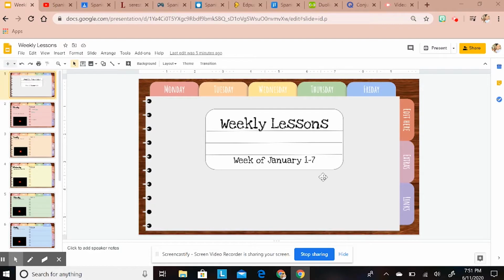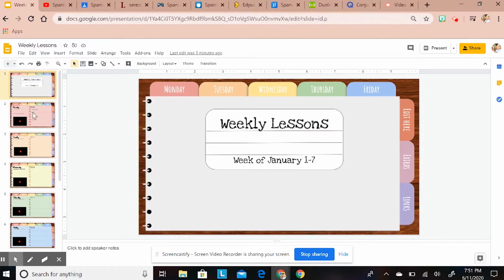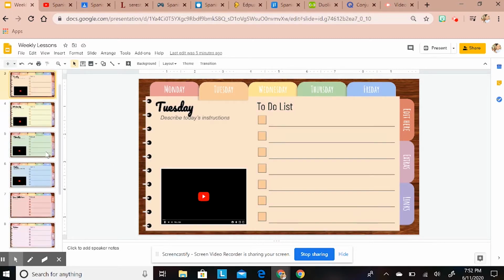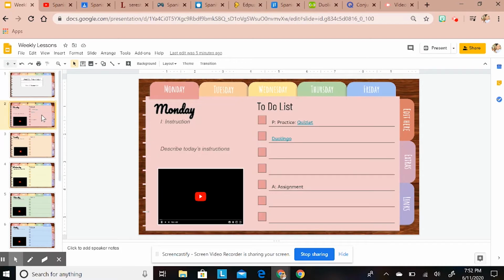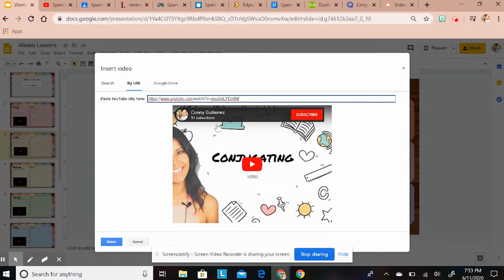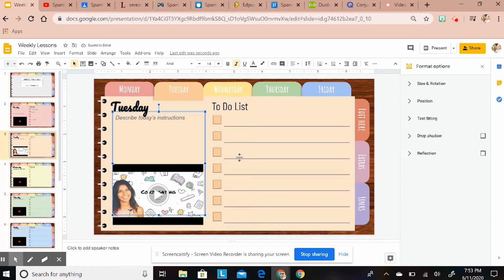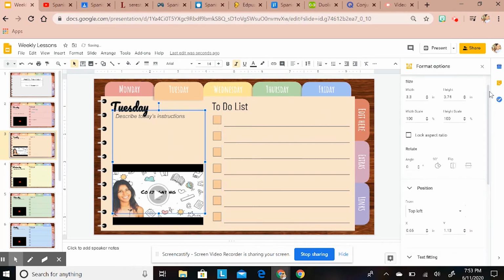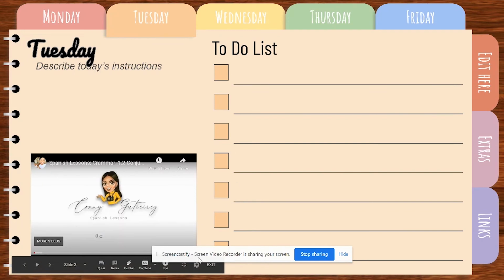HOW TO insert VIDEO on GOOGLE SLIDES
We will go over how to add VIDEOS onto our Google Slides!